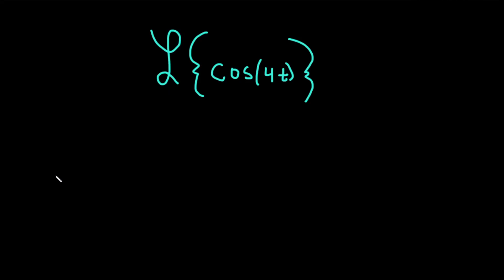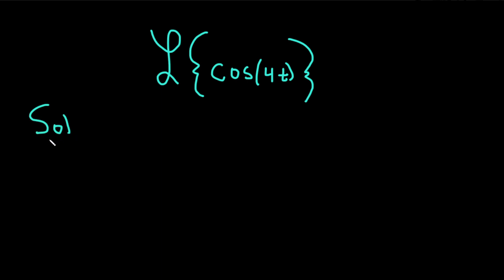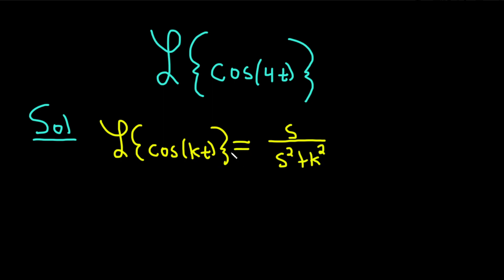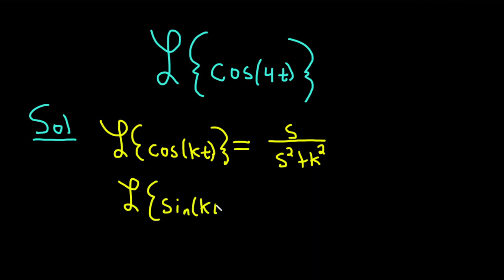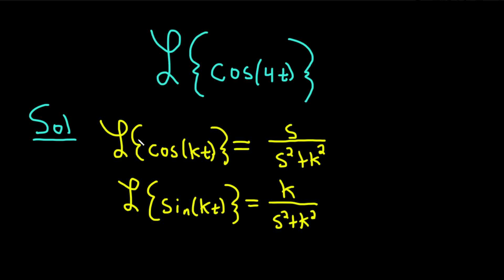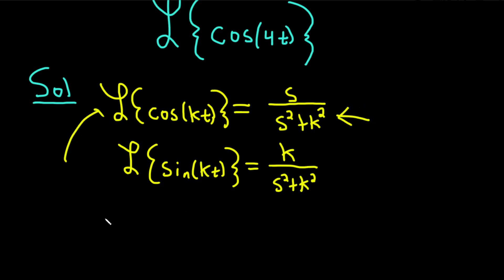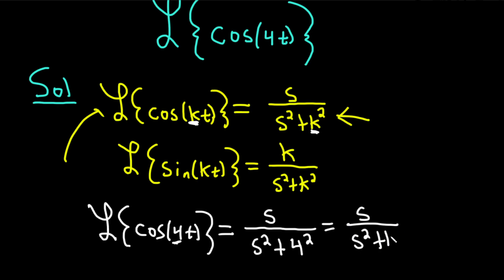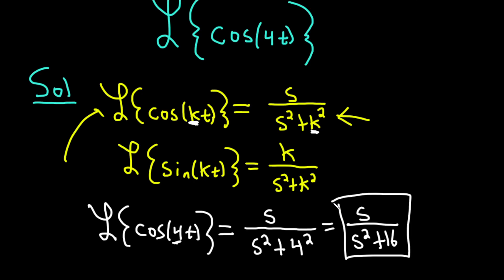Laplace Transform of cos(4t)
We find the laplace transform of cos(4t). We do this using the formula for the laplace transform of cos(kt). I hope this helps someone who is learning trigonometry.